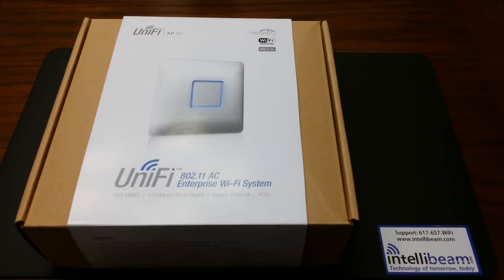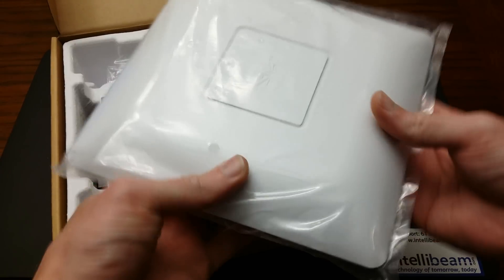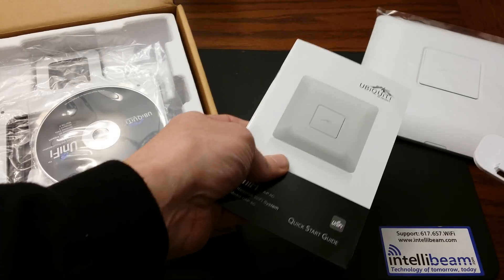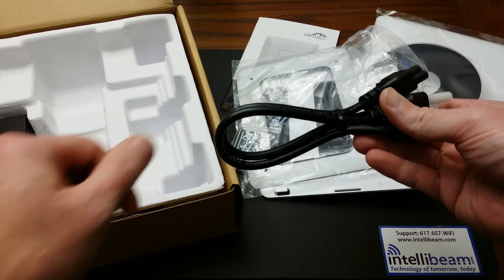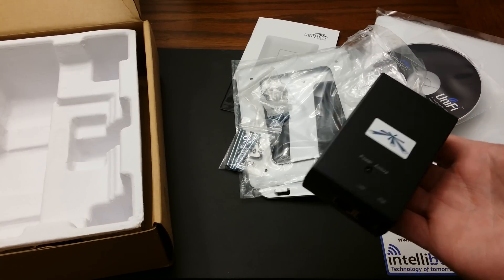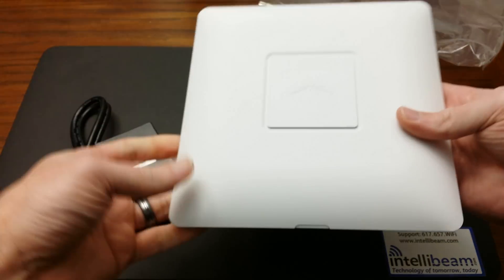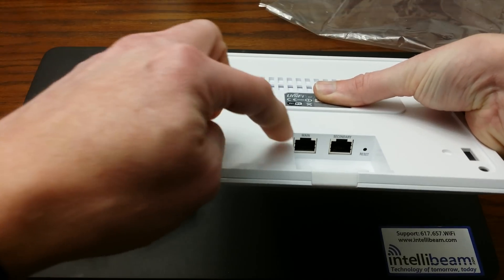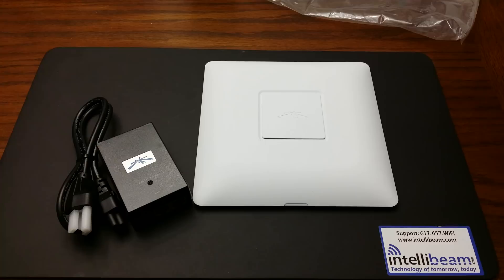Ubiquiti Networks UniFi UAP-AC Enterprise WiFi System unboxing by Intellibeam.com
Currently running beta firmware 3.1.6 for our client. We went from 30Mbps down with a standard Ubiquiti Unfi-AP to 78Mbs down on the 5Ghz band with the UAP-AC. A significant difference. Our Speedtests were done on a Samsung Galaxy Note 3. As a side note, the 2.4Ghz side on the UAP-AC performed at 53Mbs down.

Specs:
The fastest, indoor UniFi model
Supports 802.11ac and speeds of up to 1300 Mbps in the 5 GHz radio band
Speeds up to 450 Mbps in the 2.4 GHz radio band
Offers simultaneous dual-band operation with 3x3 MIMO technology for each band
Range of up to 122 m (400 ft) and two Gigabit Ethernet ports
Easy mounting - sleek wall or ceiling mount design
Unique LED provisioning square
Power over Ethernet functionality, POE+

Facebook.com/intellibeam
Twitter.com/intellibeam